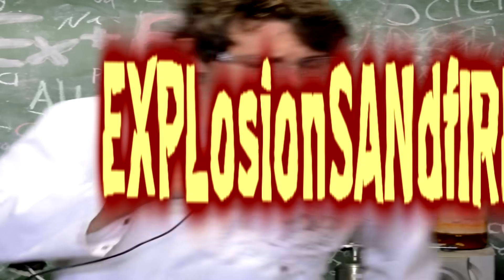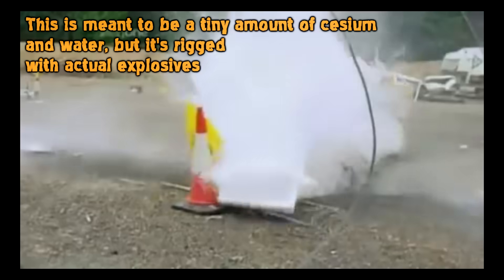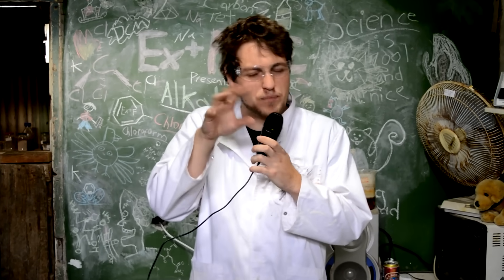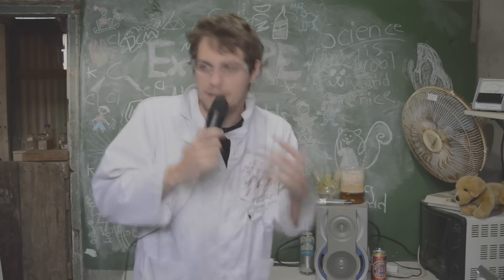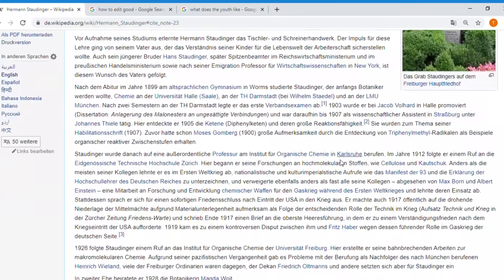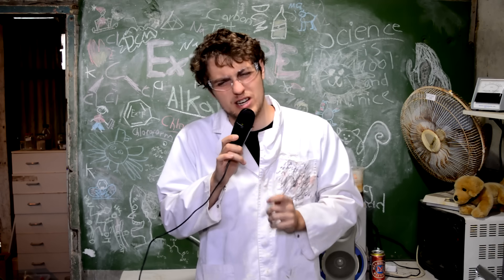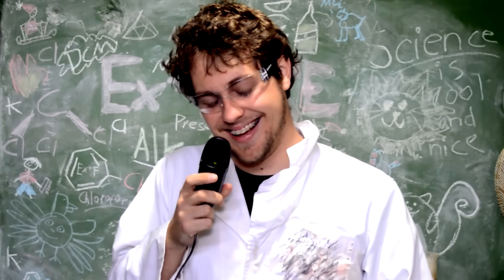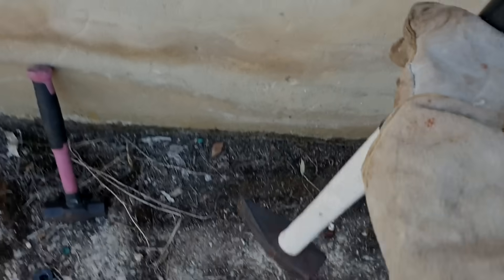Mixing Sodium and Chlorinated Solvents is Real Bad (Carbon Tetrachloride and Sodium)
All safety documents say to never mix sodium and solvents like dichloromethane. Why is that? Who is Staudinger and what's he warning us against? We misuse and craft carcinogens to find out.

References for the video:

-- Mouse model of carbon tetrachloride induced liver fibrosis: Histopathological changes and expression of CD133 and epidermal growth factor
-- Oxalylchlorid. V.: Über Oxalylbromid und Versuche zur Darstellung von Di‐Kohlenoxyd

There are a lot of you, and it was a long list, so I decided to randomly pair you up and give each of you a friend. They are your friend forever now, thank me later. No pressure. Next video I could be putting you into groups of threes and requesting group presentations.

Elizabeth Schneider, Thinkingmansgame
Luke McGoggan, The King of Homestyle
gug, Gregory Wong
Nihilistporqupine, Dom Vasta
brett j, Isaac Paciga
Corrosion, Markus Rüegger
Sarah Urfer, Karsten Hoff
Brian Talarczyk, Chris Villarreal
Rowan James, MillionFoul
Jannic Rauch, Charles Grassie, MD JD FACEP
Azide Fox (fka. Mirgp, I remembered to change it!), Jacob Bollen
Zachary Chapin, ChalkyChalkson
Alok G Singh, Stephanie Mills
Leon Stark, Michael Kavulich
Joe Galvan, Mortlet
Stephen Pohore, apollo wellstein
Adam Conour, PrettyChill Chemistry
Sean Murphy, Brad Walker
Matt Jackson, Christopher Stillson
Luke McGoggan, twistedgreen
Benjamin Grimes, Malkezadek
AllChemystery, WILLIAM BROWN
Rhodanide, Rorie
Justin Pallo, Daniel Coleman
David Jensen, Mark Hartsteen
David Cagan, Calvin Motes
Murray Grant St John, Nile Red
Roger -Dot- Lee, emuwarvet
Matt O, Shay Sandik
Justin reid, Anthony
Darcy, Thorben Zethoff
uwotm8, Max Scop
Roger Kutyna, T.Chavez
Joe, Jason Petrou
Atmosys, Clark from WY
Nick, Jonny Wright
Arne Strasser, Oliver Toth
Utulien, Adam Nash
Arthur McTavish, Thomas Abbott
Ben Gearon, Elric
James Guarnotta, Pascal Wiedenbeck
Dan Kaplan, Darren Hansen
Kris Pockell, Hugh Laird
Leon Schutte, Michael Lang
Thomas Klotz, Radil
Punkey, Craig M.
Mark Blundell, Jacob Tierney
Oz Sabina, David Ho
Samonie67, GayKobold
John Libal, Vincent Cinfici
Aussie Chemist, killroy225
Justin Lubbers, Explosions&Fire (odd number, you get paired with the teacher sorry)
Plus Rossi and Sirius, you two latecomers can be paired together

Also, three important messages from some featured description guests::

Live your best life people. Things are hard right now, but still don't be afraid to be curious and follow your dreams, provided you're safe and have some good social distance! Oh and to talk and get help if needed, that's a big one

And finally:

Stay inside and wash your fucking hands

(it's an important message!)

Also shout out to Joanna and Georgios, they aren't Patreons or anything, they just asked for a shoutout. Sure fine, hello.

Happy birthday to Rhodanide

d0 y0u 3v3r f33l l1k3 4 pl4571c b46
dr1f71n6 7hr0u6h 7h3 w1nd, w4n71n6 70 574r7 4641n?
d0 y0u 3v3r f33l, f33l 50 p4p3r-7h1n
l1k3 4 h0u53

I don't think enough people are talking about the schwebebahn. God himself fears the schwebebahn.